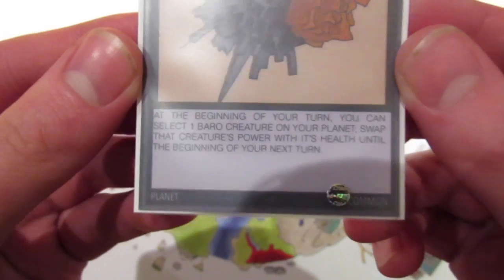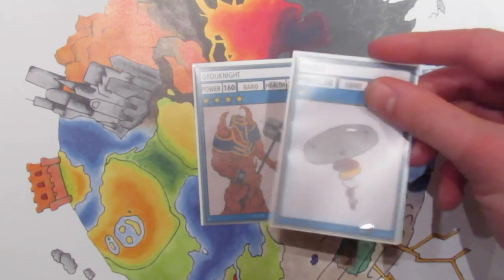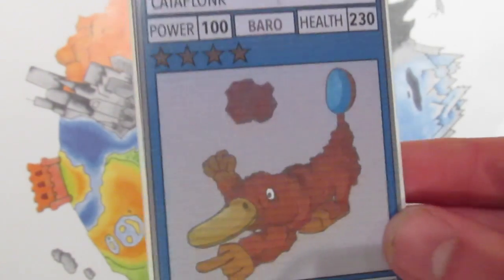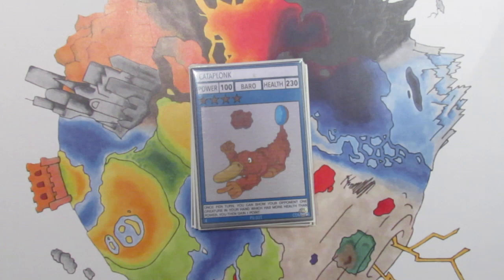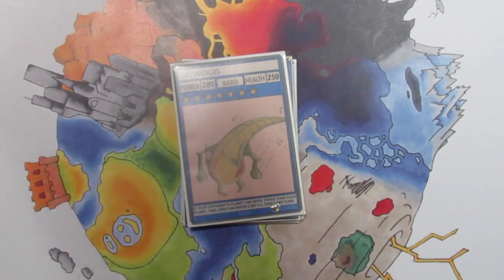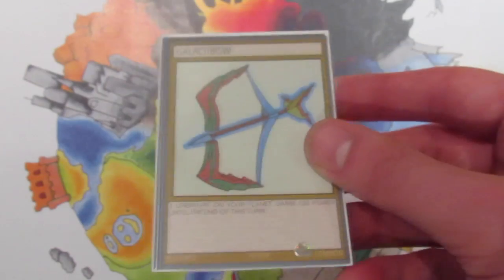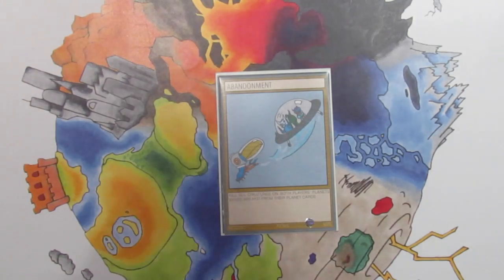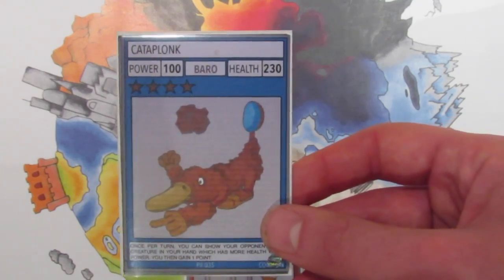Chaos Galaxy Set 2 Planet Profile - Baro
Only a couple of days to enter the contest!!!